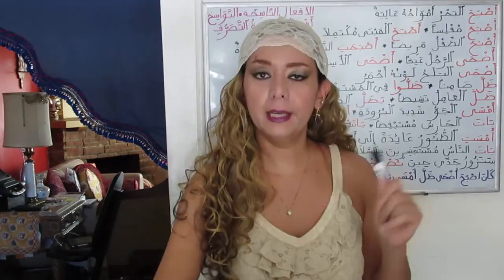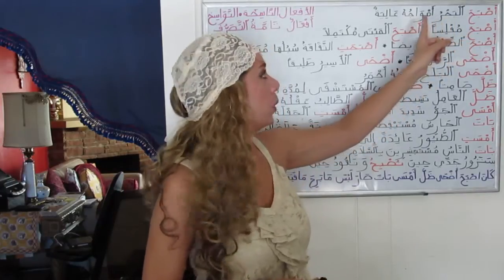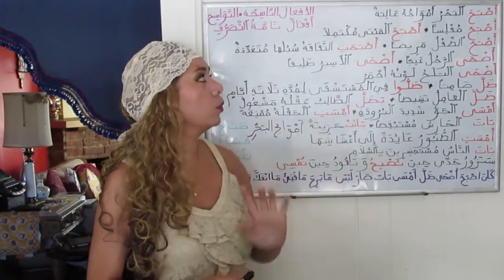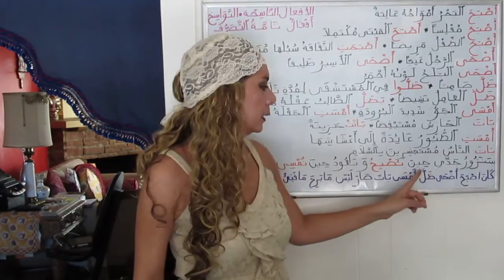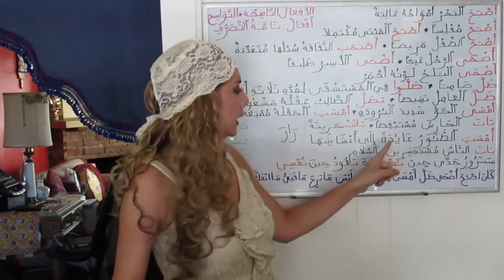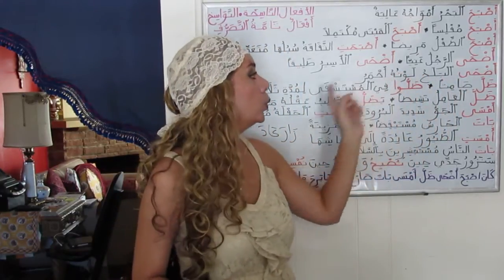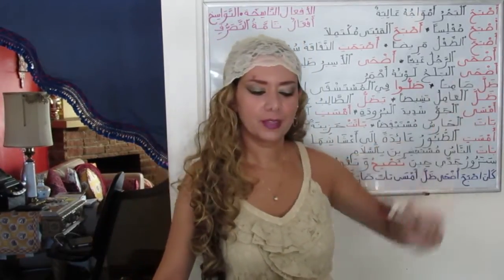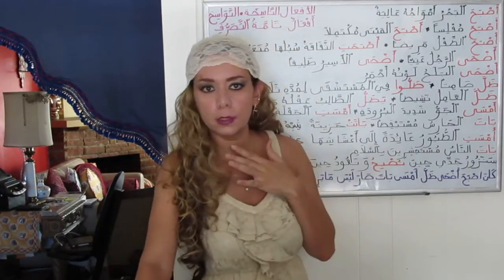Kaana and its sisters - Lesson 66 - Part 1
In this lesson, you'll acquire information about Kaana and its sisters.
I'll focus on five of the sisters أصبح، أضحى،ظل،أمسى،بات which are fully declinable verbs with timing concept.